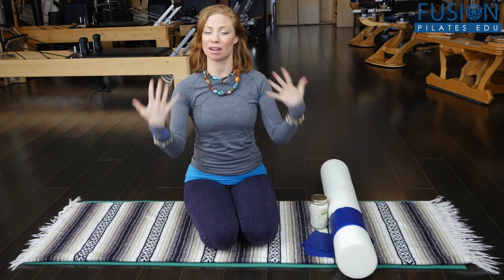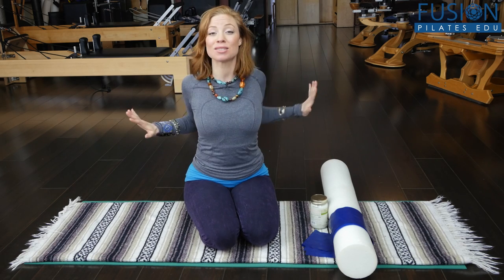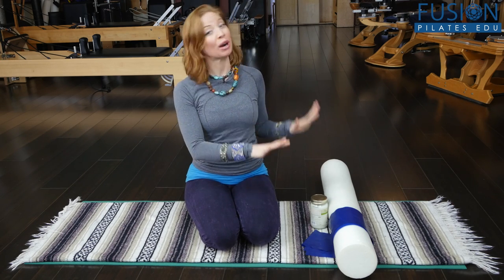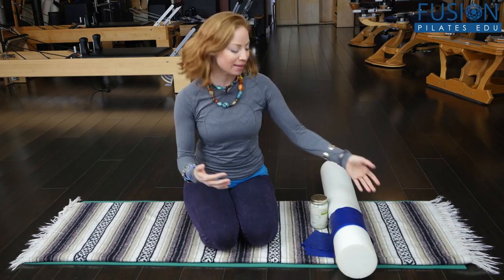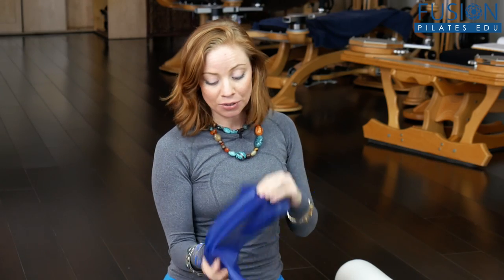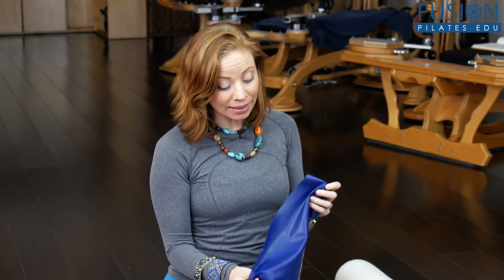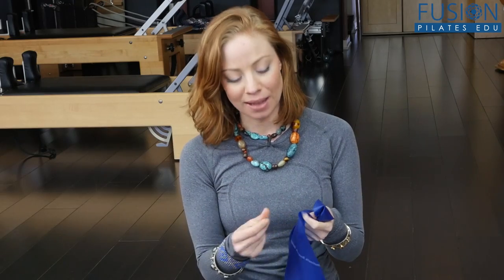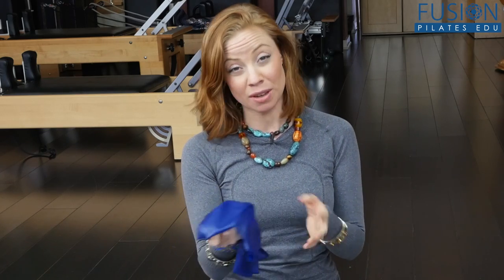The Pilates Show! Waste Not, Want Not Reuse of "broken" props